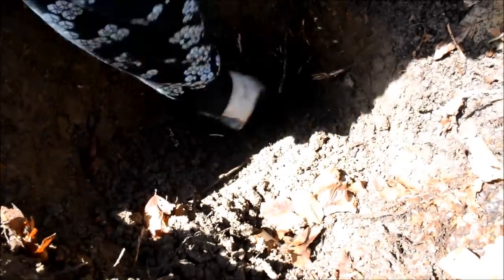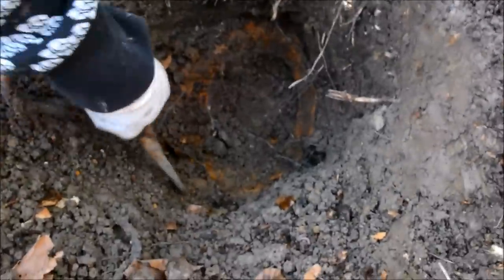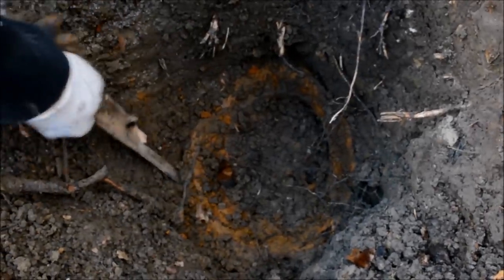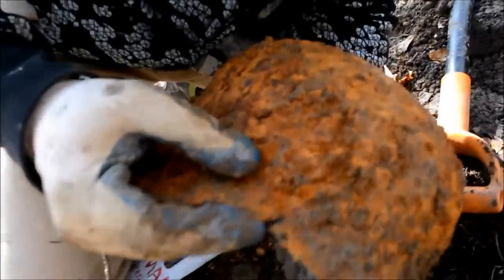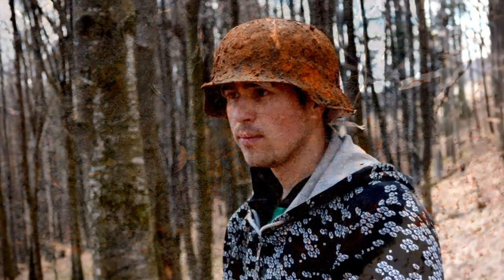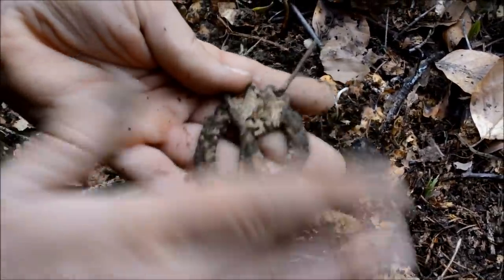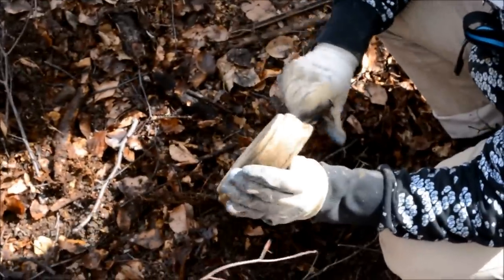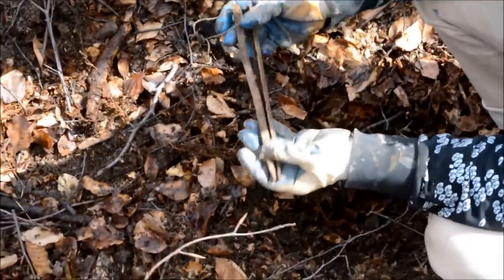Metal Detecting WW2 German Helmet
Metal detecting in WW2 zone with great finds like a German M40 helmet - German zinc badge - and other nice finds.
In that special day we decided to visit a WW2 zone not really far away from our city and it wasn't the first time, actually it was the third time in that zone.
The day started slowly with a few pieces of rusted iron but in a trench my metal detector started to sound like crazy with a high pitch and very deep signal. we started digging in that trench about 1 meter deep until we saw rusted iron. i was very excited because I thought it might be a helmet and it was :D.
It was a M40 German WW2 helmet, very rusted but not broken - and I tried the helmet on my head you can see the pictures on the video. Later in the same day I just found another German relic, it was a zinc badge also very nice and my brother has found an aluminium plate and 2 iron piling.

You can also check the other videos with metal detecting finds on our channel.

Detector: Garrett AT PRO International
Video: NIKON D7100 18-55 mm
Photo: NIKON D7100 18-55 mm